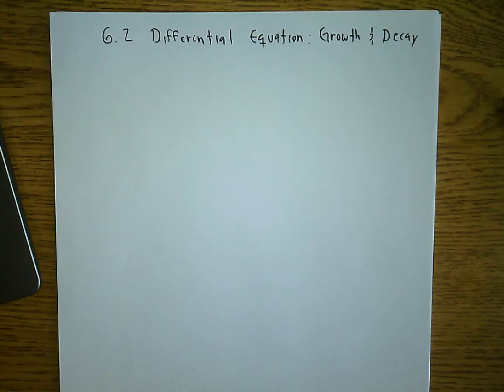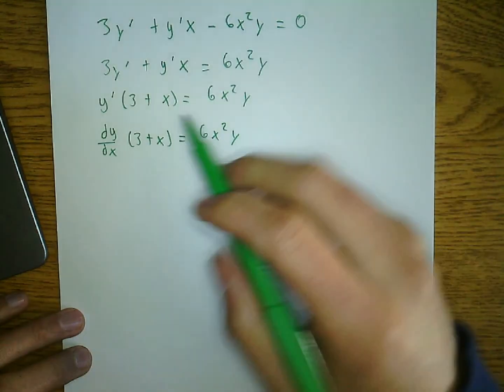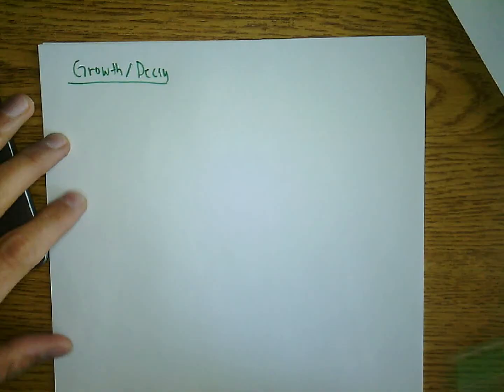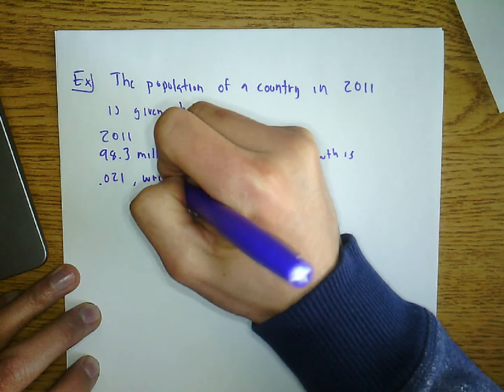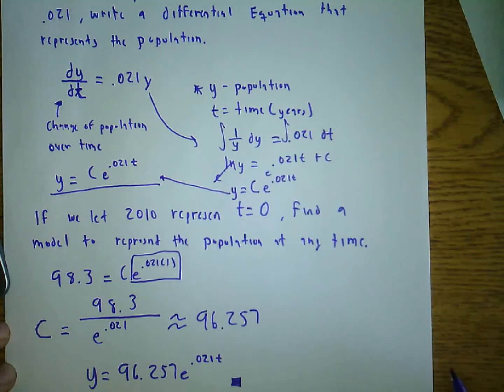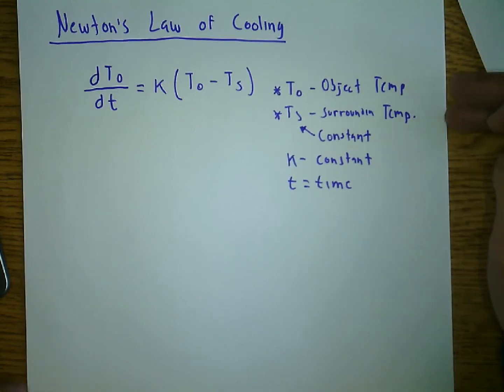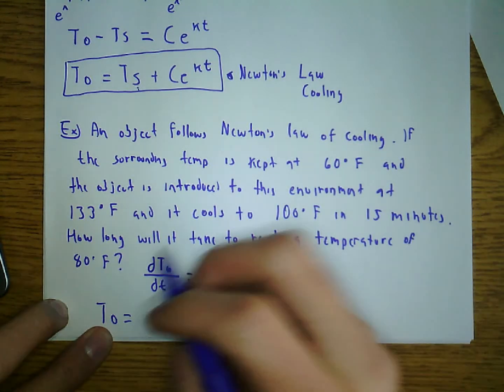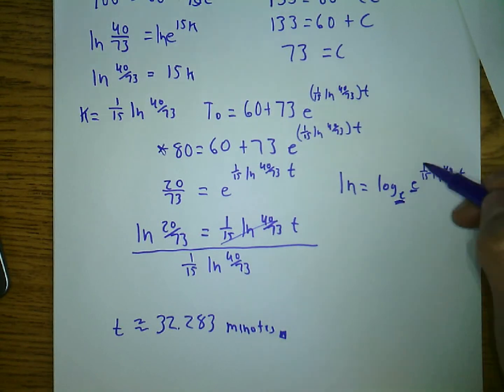Separation of Variables: Growth & Decay